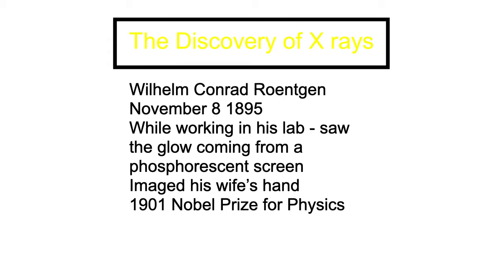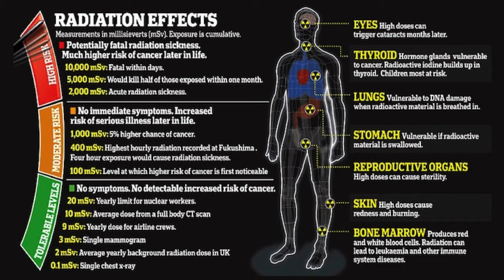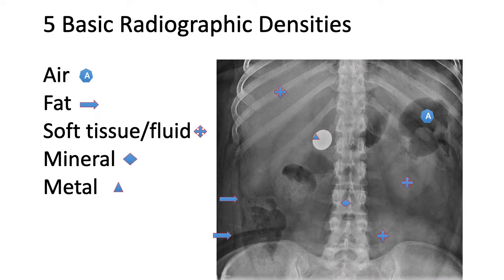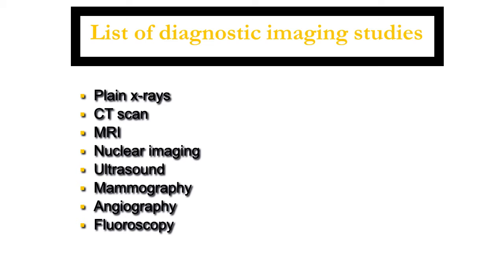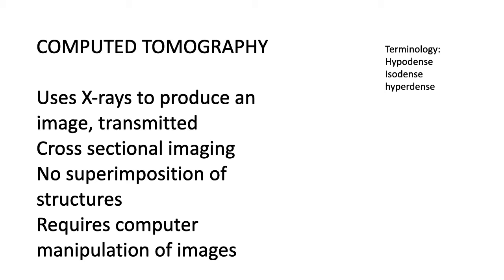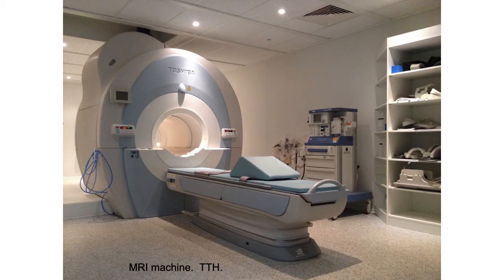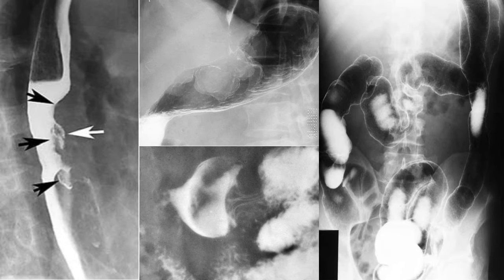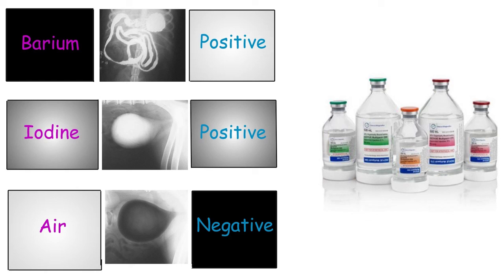👨🏽‍⚕️Introduction to Radiology: Conventional Radiography ✅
Click now and start learning about radiology, Introduction to Radiology: Conventional Radiography.

Radiology.
Course Goals:
This is a basic course in image interpretation of most common images seen in primary care. The course will cover basic radiology, common terms use in radiology, differential diagnosis of common findings, and common pitfalls in interpretations. Students are expected to know their anatomy as it applies to the identification of structures of images being reviewed.
Learning Objectives:
1. use proper terminology base on anatomical terms in describing imaging interpretation. 2. develop a differential diagnosis of presenting findings on imaging.
3. justify medical necessity on ordering imaging diagnostics.
4. follow up as required by interpretation.